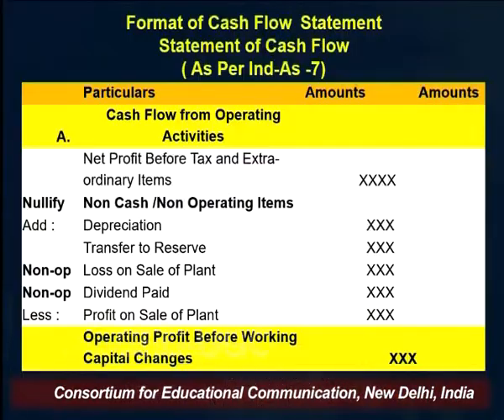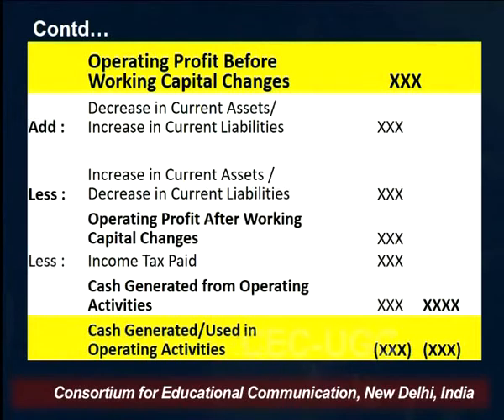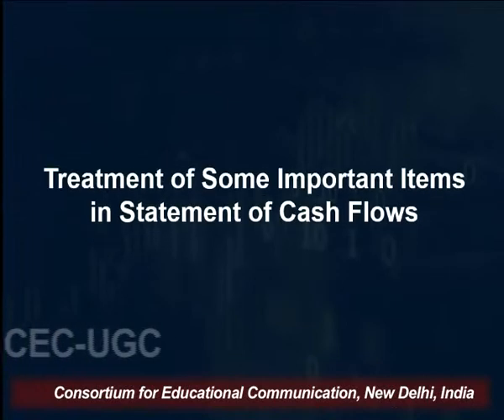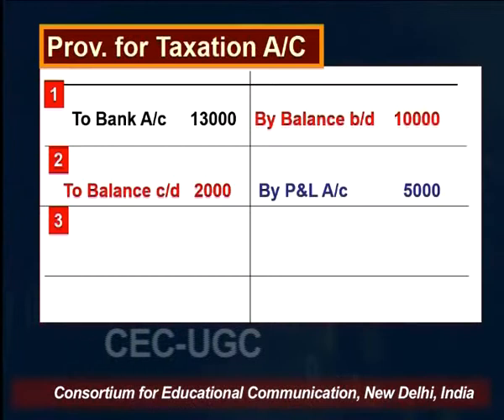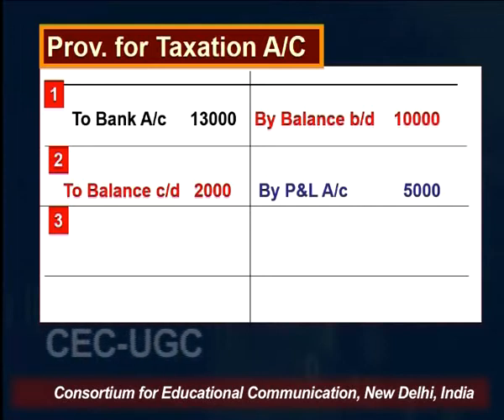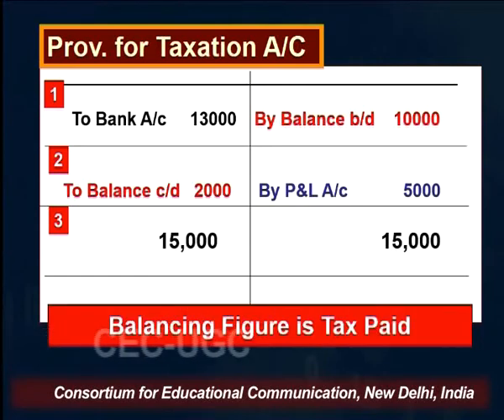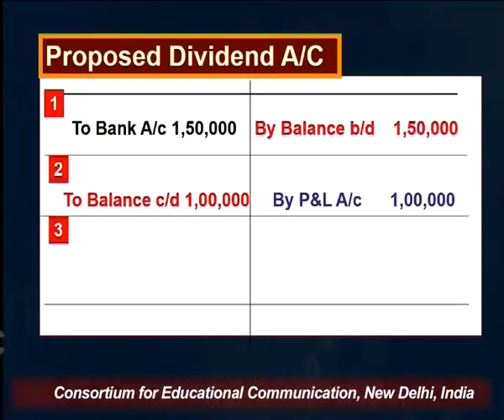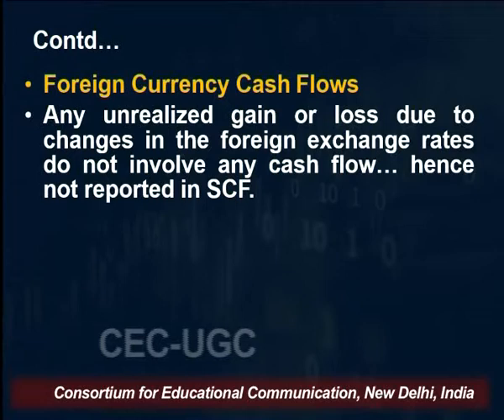Numerical Problems of Statement of Cash Flows-Indirect Method (Part I)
This Lecture talks about Numerical Problems of Statement of Cash Flows-Indirect Method (Part I).